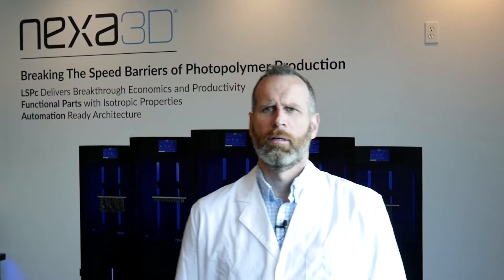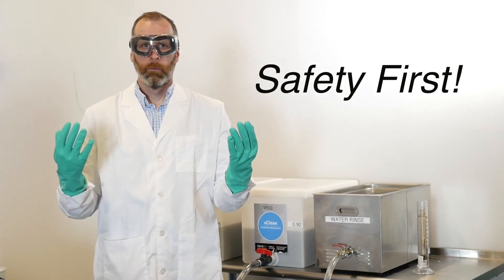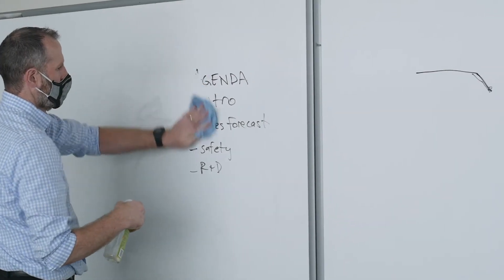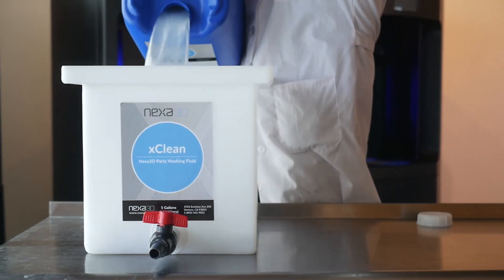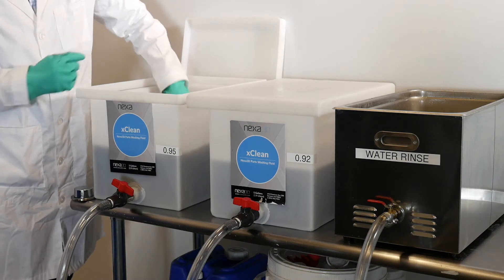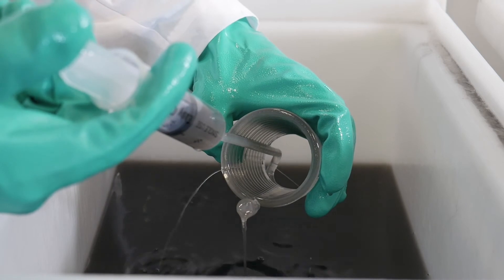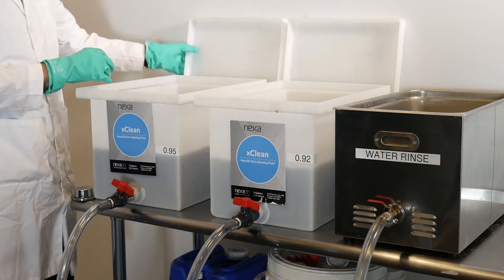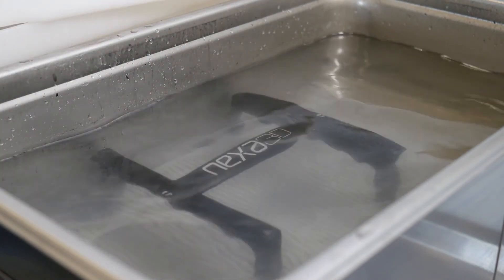Tutorial: xCLEAN Part Washing